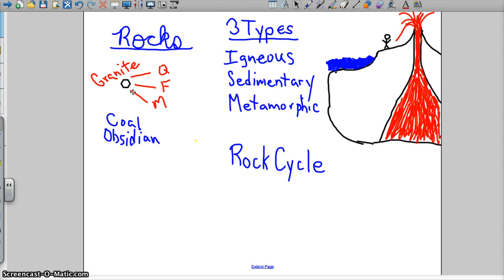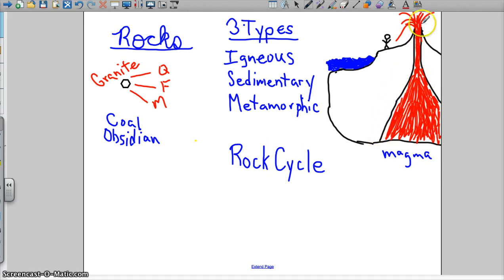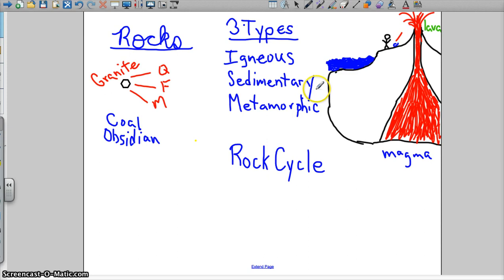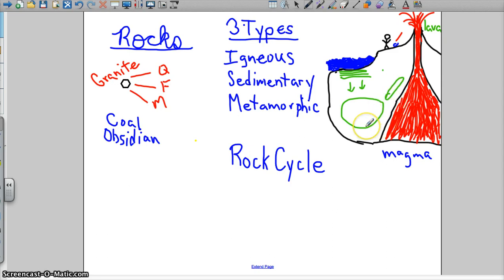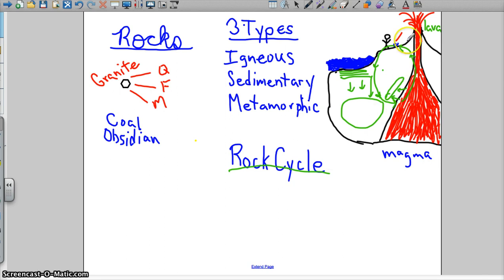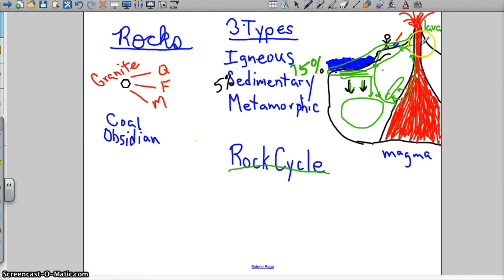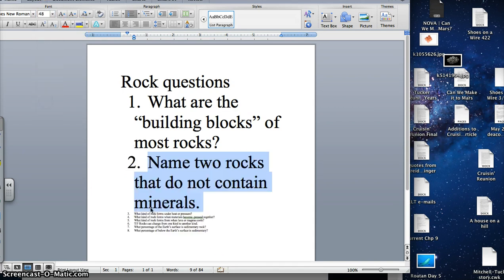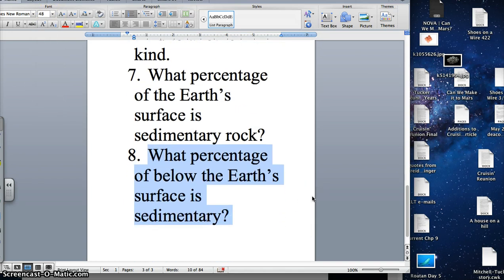Mr. Mitchell 6-rock cycle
6th grade science video